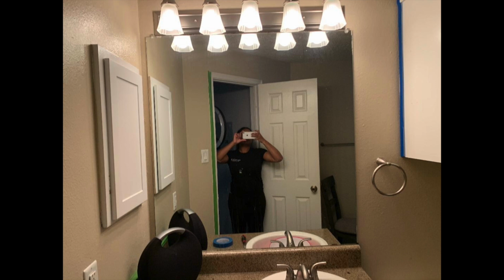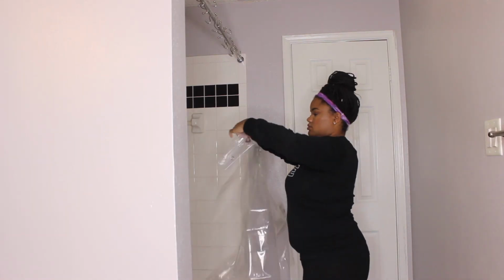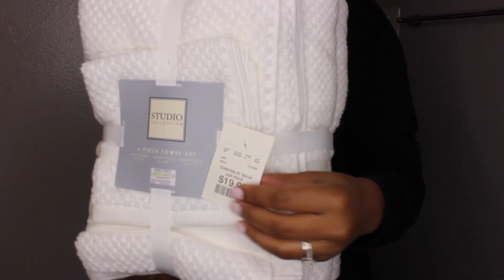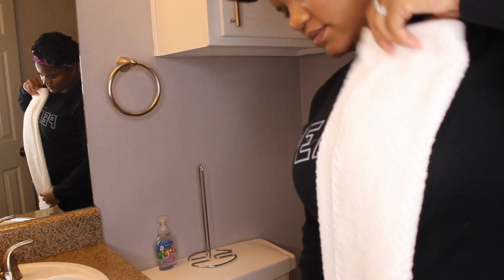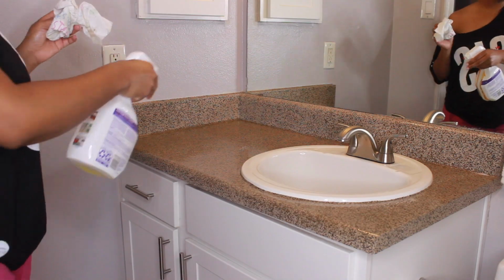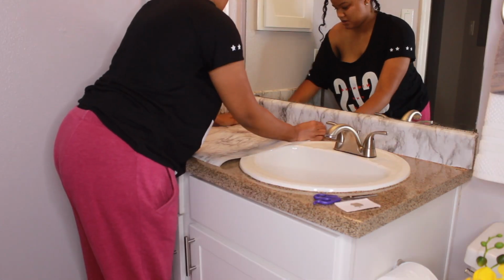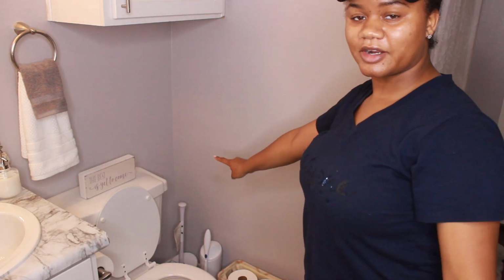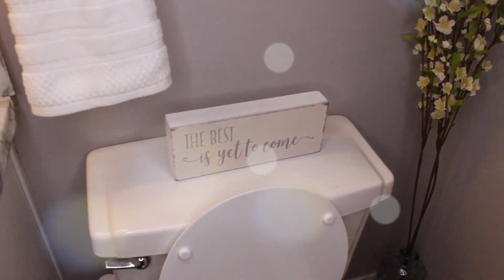SMALL Apartment Bathroom Makeover | ON A BUDGET | RENTER FRIENDLY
Hey Squad!
In today’s video I’m doing a SMALL apartment bathroom makeover. When we first moved in, I was not a fan of the bathroom. I couldn’t stand the wall color and honestly the space it self was a weird shape. (Unfortunately I cant do anything about the shape) however I did manage to turn this small bathroom into something that I enjoy walking into, while doing it on a budget. I also added some marble contact paper to really transform this space. I added paint of course to a color I love and adding small decor prices here and there. Also remember a HUGE tip that I like to share all the time, DO NOT anf I repeat DO NOT just go out and buy things to FILL up your space just to say your space is complete! Really take your time and think about how you want your space to look! This was a fun project to do and I’m really excited to share this with you all.
If you have a small apartment bathroom and want some ideas on transforming your space, then this video is for you! Remember your space is YOUR space so have fun make it your own! Just because you’re renting doesn’t mean you have to settle for how your space already looks!

Smaller rug - Wal Mart $ 14 ( these cost a bit more due to the brand )
Contour toilet rug - Wal Mart $10
Tooth brush holder - Wal Mart $10
Soap dispenser - Target $7 or 8
The best is yet to come sign - Marshalls $12
Wall Art - Hobby Lobby $70
Clear Vase - Hobby Lobby $18
Florals - Hobby Lobby $7 ea.
White shower curtain - Marshalls - $20
Clear shower liner - Marshalls - $14
Paint Color - Behr Premium Plus (Natural Grey) - Home Depot $20

WE ARE GROWING 😝
DON'T BE A STRANGER, JOIN THE SQUAD👸🏾

MORE HOME MAKEOVER VIDEOS
🤍Small Home Office Makeover

💇🏽‍♀️HAIR VIDEOS
How to Do Passion Twist | Lulutress Water Wave Hair

HOW TO DO A TWIST OUT ON NATURAL HAIR